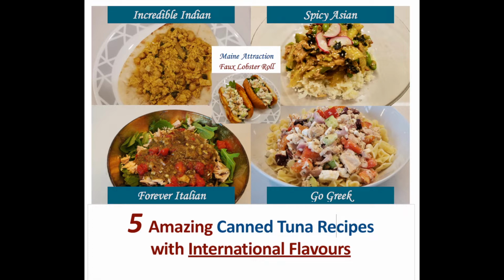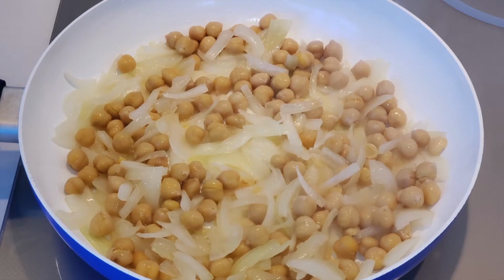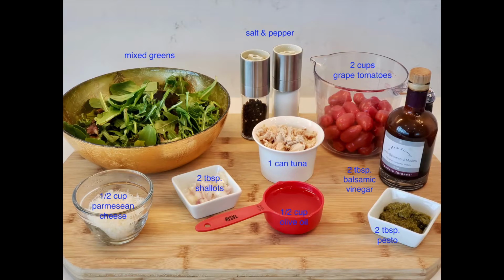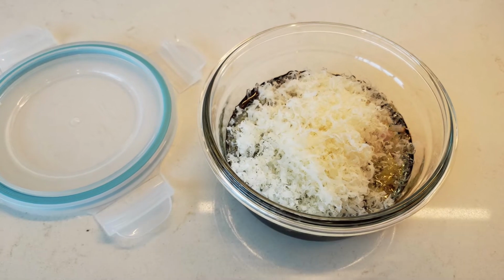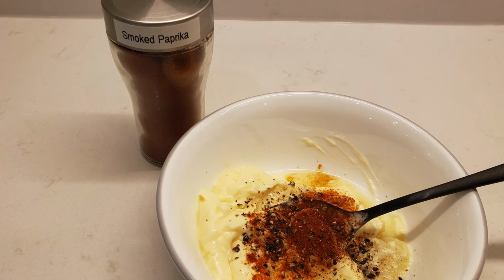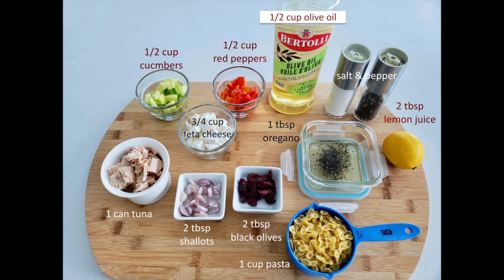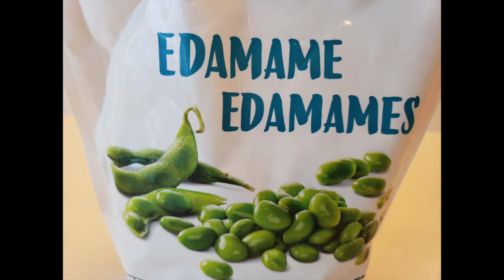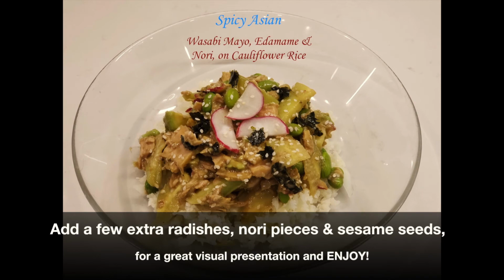5 Amazing Canned Tuna Recipes with International Flavours (Which one is your favourite?)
Elevate your Canned Tuna - with these 5 Amazing recipes.
They are all super easy, nutritious and delicious!

5 International Flavours to choose from:
* Incredible Indian
* Forever Italian
* Maine Attraction - Faux Lobster Roll
* Go Greek
* Spicy Asian

This 5 Minute video gives you 5 Amazing recipes,
and you'll want to try them all!

You'll never look at tuna the same way again.